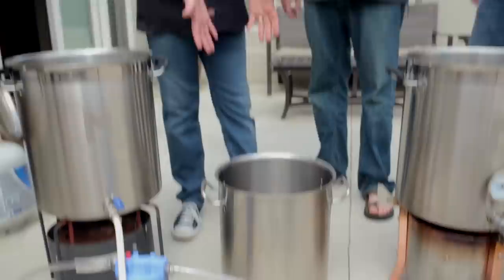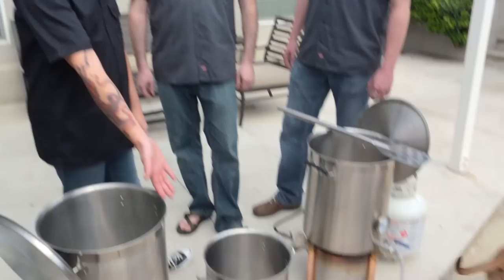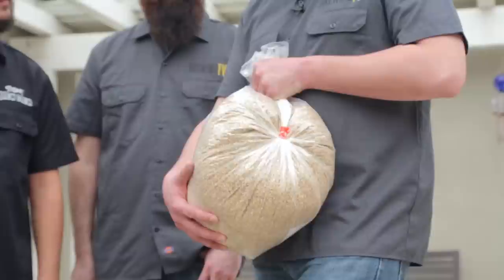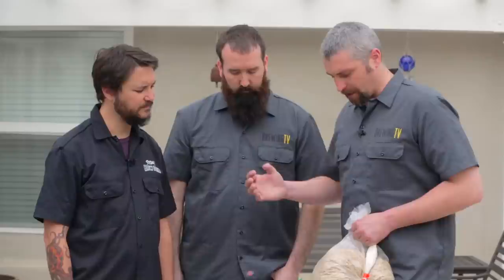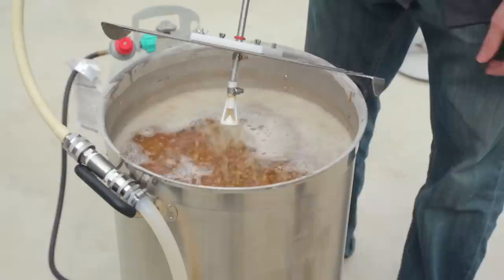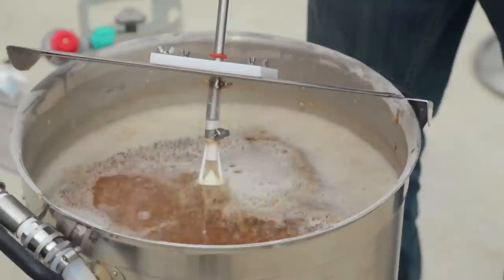Brewing with Wil Wheaton (Part 1)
Brewing TV is in SoCal to brew with actor Wil Wheaton.  We wanted to brew a wicked triple IPA, a true Californian creation. The team shot such a huge amount of video and great conversation that we have broken it down into a few segments for you to enjoy.